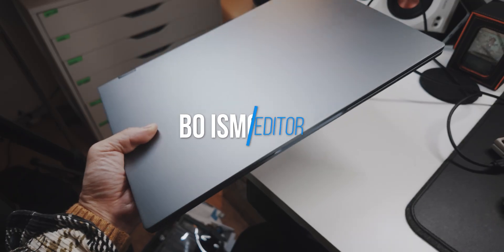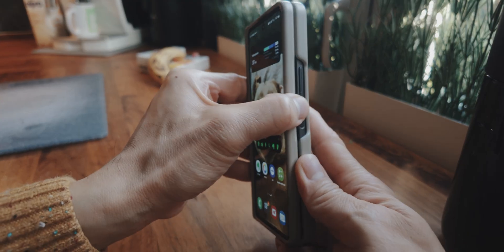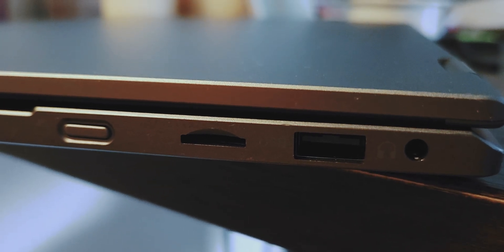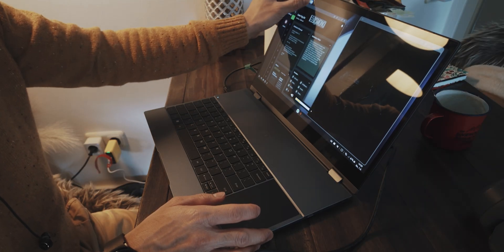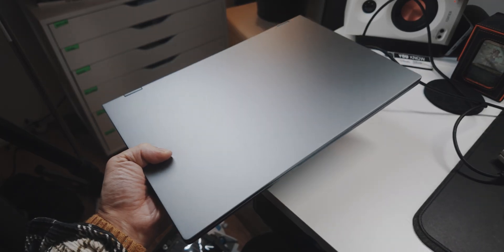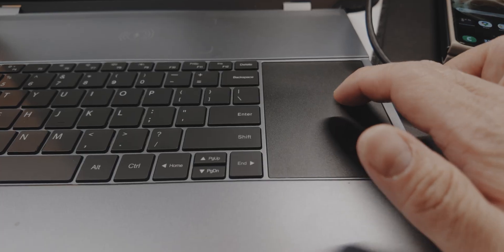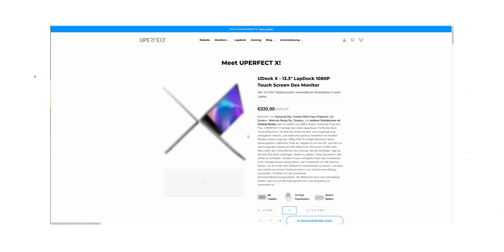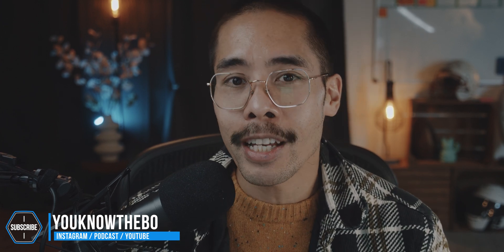The better travel computer? Uperfect Lapdock Review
Uperfect Lapdock*

My main camera*
My most important piece of tech*

PODCAST on Spotify
PODCAST on Apple

ARE YOU A CONTENT CREATOR LOOKING FOR ADVICE?

Description
00:00 Intro
01:45 What's DEX?
02:31 Why?
03:40 Connecting to the Fold5
05:17 DEX Experience
06:46 Lapdock vs Laptop
07:37 perfect for traveling?
08:38 Multi use
09:59 Touchscreen
10:49 Tradeoffs
11:35 Verdict